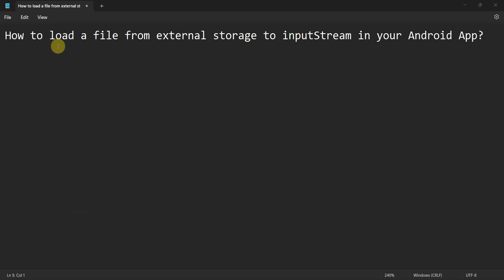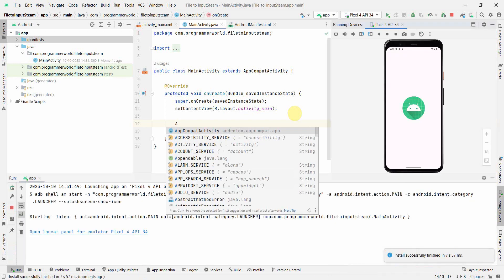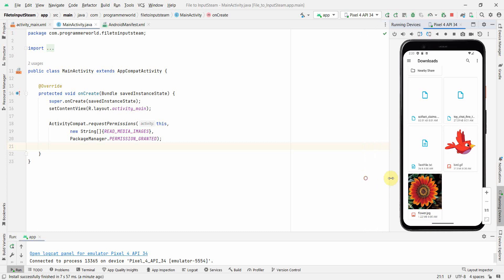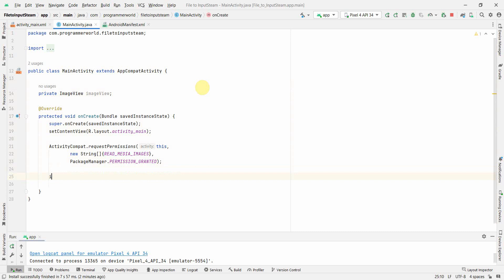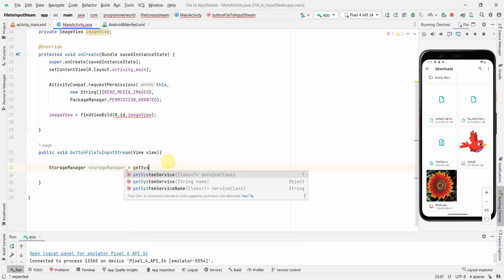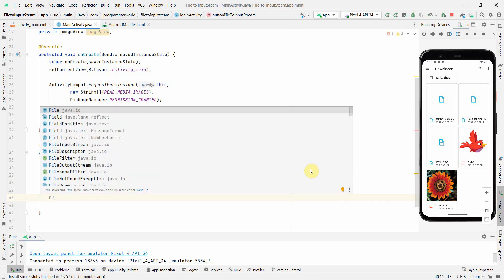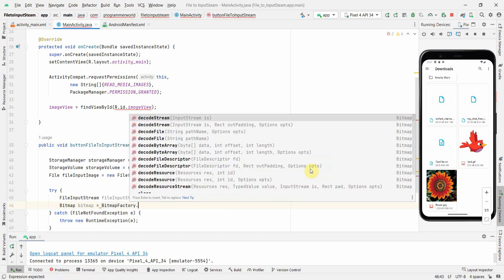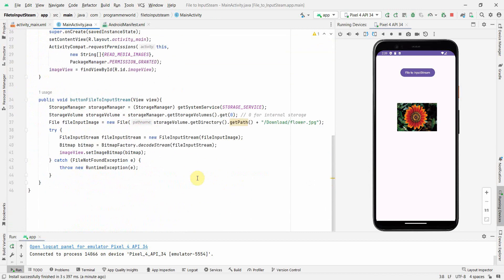How to load a file from external storage to InputStream in your Android App?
This video shows the steps to fetch a file from download folder and convert it into an InputStream in your Android App.

However, the main Java code is copied below also for reference:

package com.programmerworld.filetoinputsteam;

import static android.Manifest.permission.READ_MEDIA_IMAGES;

import androidx.appcompat.app.AppCompatActivity;
import androidx.core.app.ActivityCompat;

import java.io.File;
import java.io.FileInputStream;
import java.io.FileNotFoundException;

    protected void onCreate(Bundle savedInstanceState) {
        super.onCreate(savedInstanceState);
        setContentView(R.layout.activity_main);
        ActivityCompat.requestPermissions(this,
                new String[]{READ_MEDIA_IMAGES},
                PackageManager.PERMISSION_GRANTED);
        imageView = findViewById(R.id.imageView);

    public void buttonFileToInputStream(View view){
        StorageManager storageManager = (StorageManager) getSystemService(STORAGE_SERVICE);
        StorageVolume storageVolume = storageManager.getStorageVolumes().get(0); // 0 for internal storage
        File fileInputImage = new File(storageVolume.getDirectory().getPath() + "/Download/flower.jpg");
        try {
            FileInputStream fileInputStream = new FileInputStream(fileInputImage);
            Bitmap bitmap = BitmapFactory.decodeStream(fileInputStream);
            imageView.setImageBitmap(bitmap);
        } catch (FileNotFoundException e) {
            throw new RuntimeException(e);